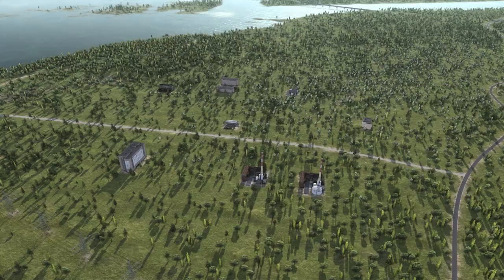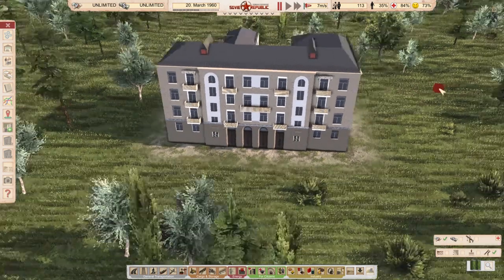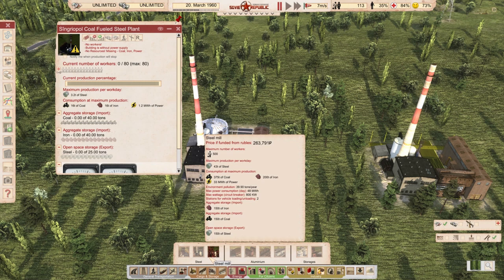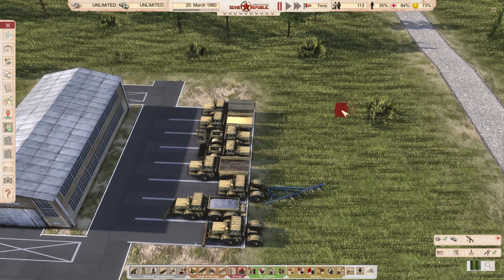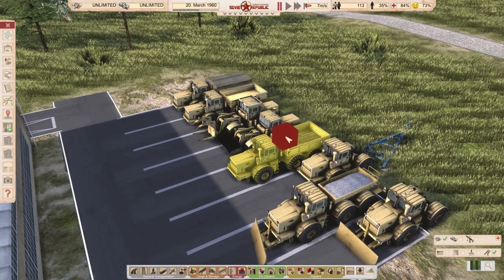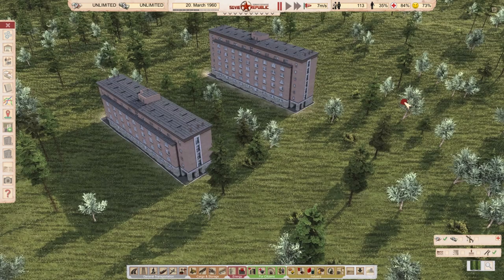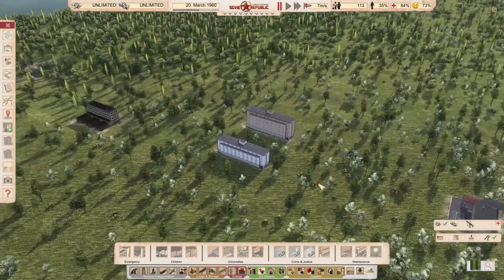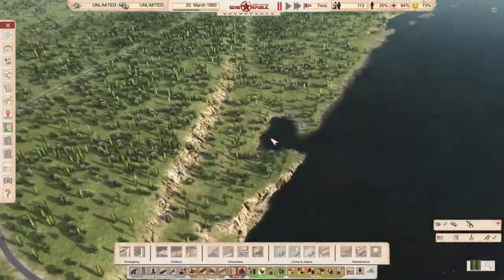Soviet Republic - Mod Monday 40 - Armenian Stalinka, Kirovets and Oil Steel Mill